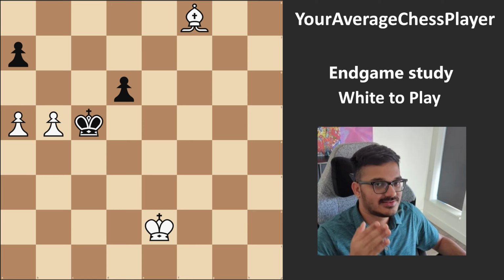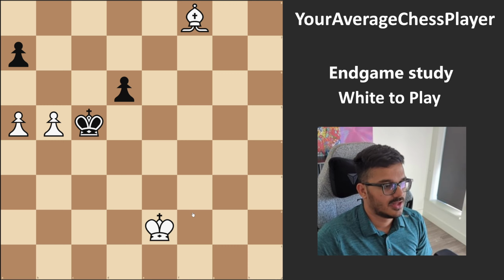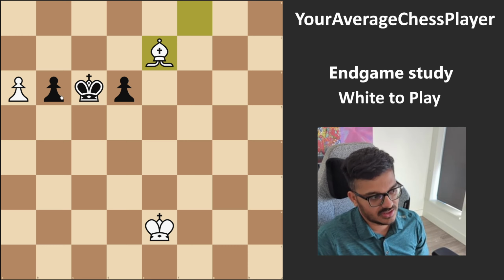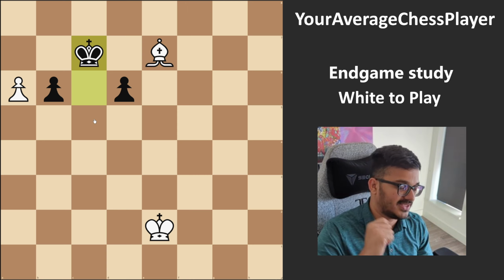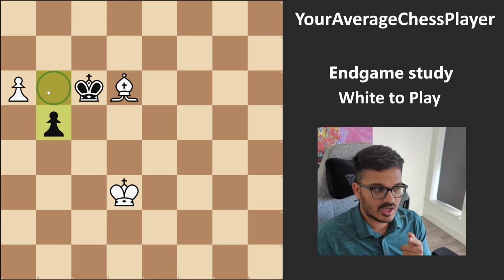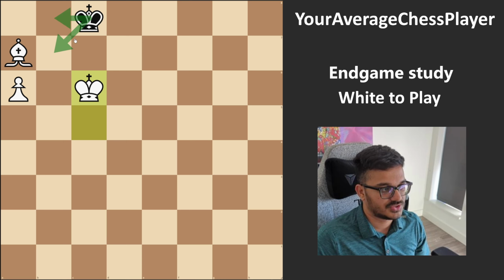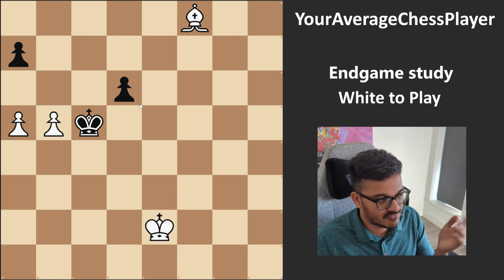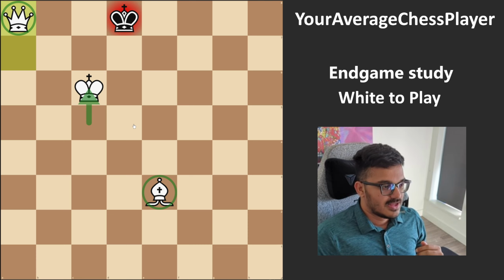Can you win this endgame position as White?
00:00 Introduction
01:10 What are we dealing with here?
01:46 1. b6!! axb6 2. a6!
03:47 3. Be7!
04:34 3. .. b5
06:12 3. .. Kc7 4. Bxd6! Kc6
08:32 5. Bc5!! - We offer the bishop again
09:10 6. Ba7! and the win is clear
10:41 1. b6!! Kc6 - a different defense from Black
12:22 Solution Recap